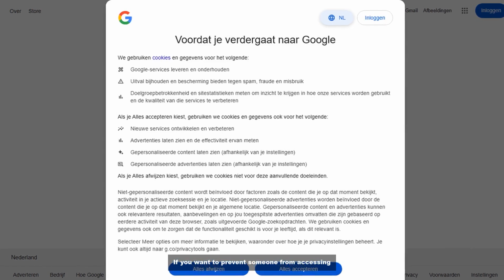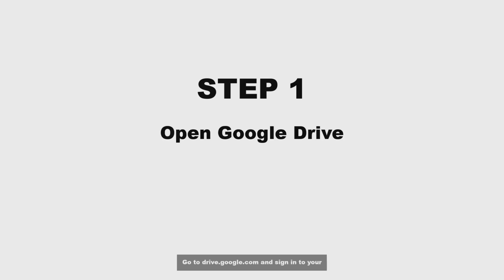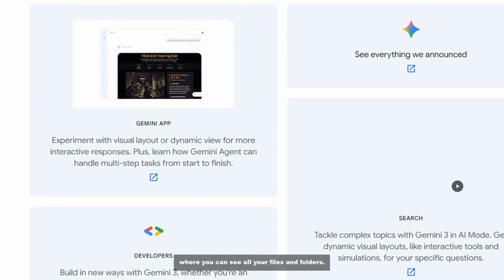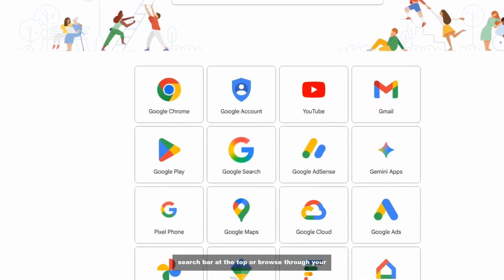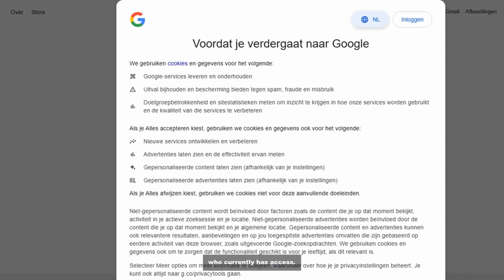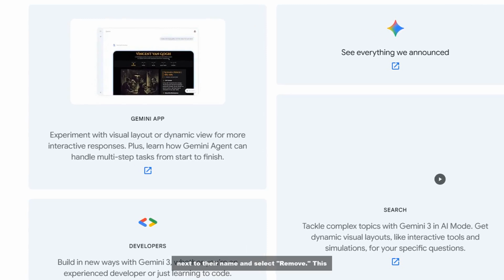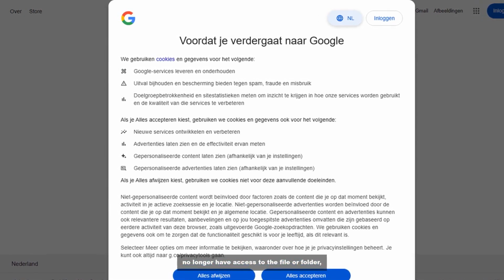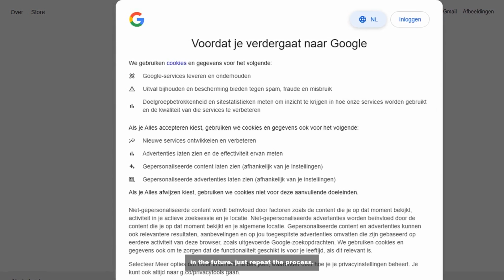How To Block Someone On Google Drive 2025 (2026)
In this video, we will guide you on how to block someone on Google Drive 2025. Learn the step-by-step process to manage your sharing settings and protect your files from unwanted access.